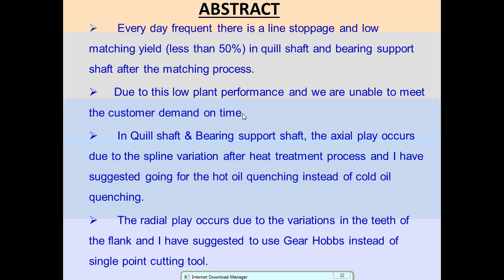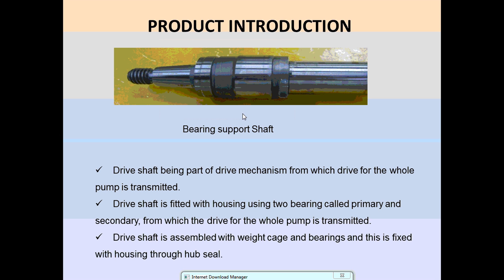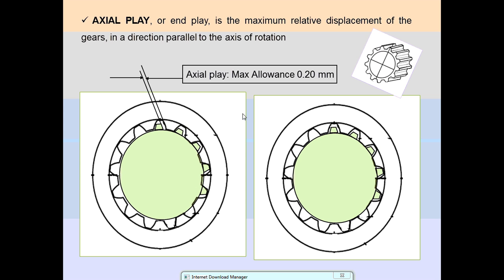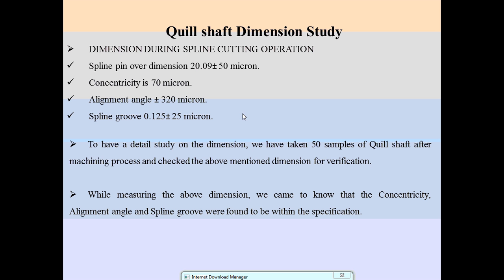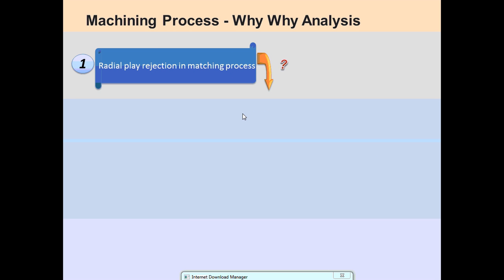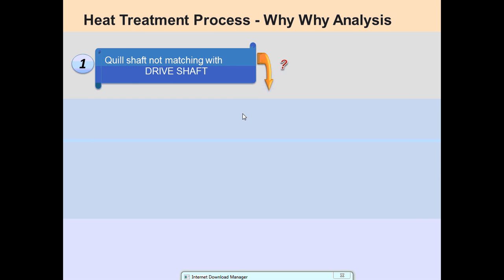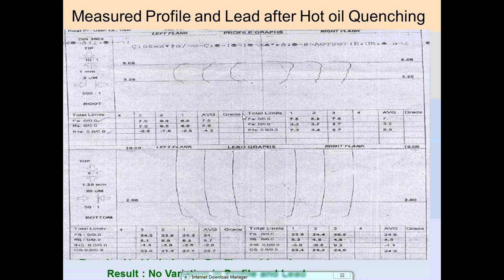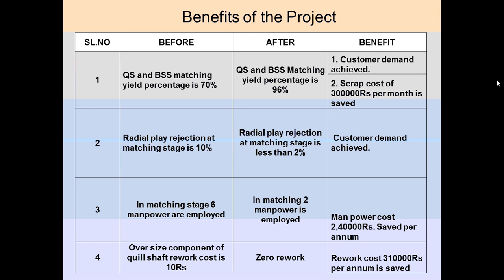Performance improvement in fuel injection pump